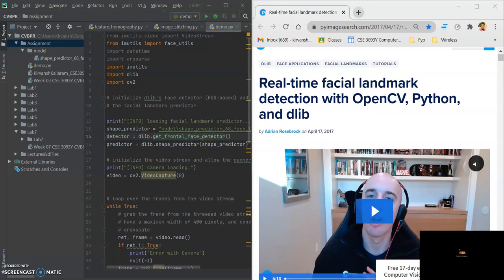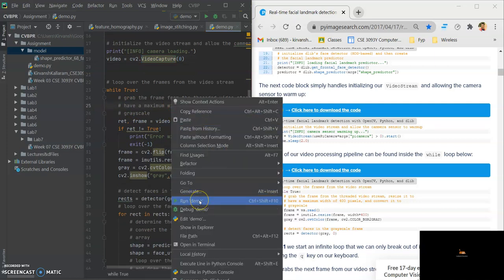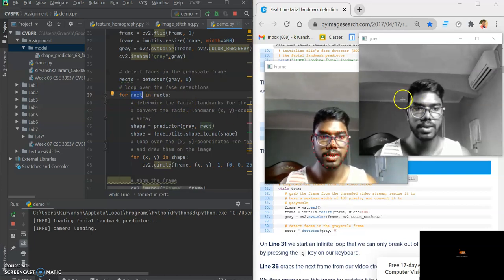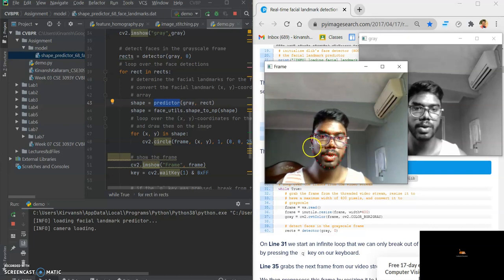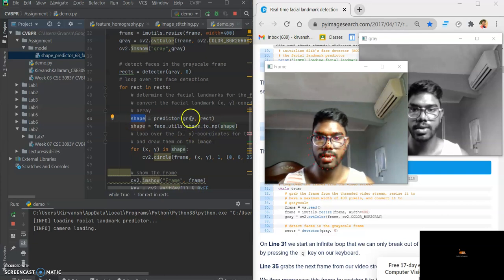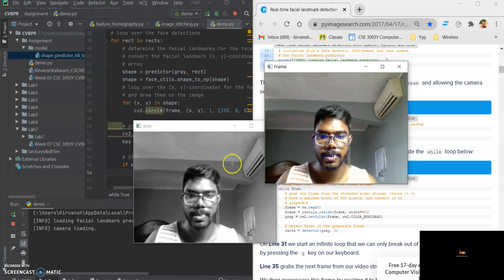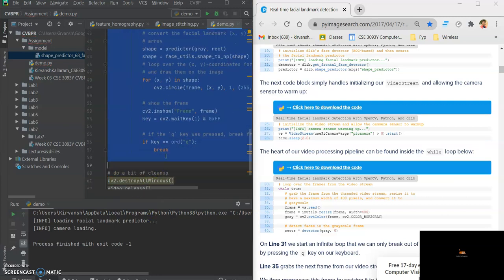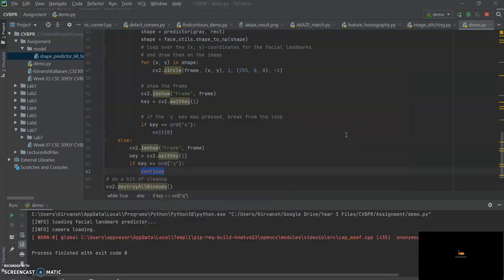Real-time facial landmark detection with OpenCV, Python, and dlib (Assignment Sample)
By Kirvansh Kallaram
BSc Computer Science Year 3
CVBPR S1 Facial Landmark RealTime
CSE 3093Y Assignment March 2021
In the program demo.py, we will detect facial landmarks in a video stream from the camera in real-time.
We used a shape predictor which is a dlib’s pre-trained facial landmark detector.
We capture the frame and we resize it and convert it to grayscale for image processing. The examine the frame whether is has a face-like structure in it using the dlib.get_frontal_face_detector() and if is has, we use the above mentioned shape predictor to predict facial landmarks in the frame, a dlib model identify all those landmarks as 68 coordinates points. Computer Vision application can identify a human face with these 68 points. For
manipulating and processing these locations of the points, Numpy library is used for handling these complex data and calculations. The points data consisting pixel coordinates are stored in a 68 by 2 array named shape. We used the circle() function to draw onto the points.